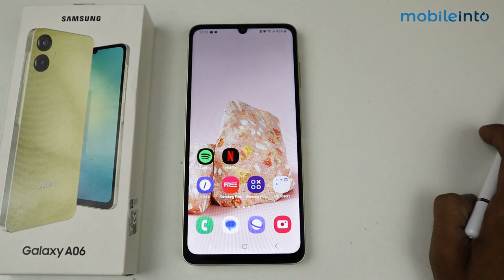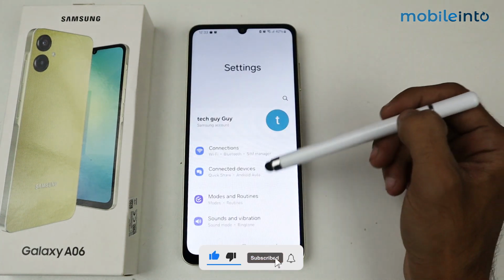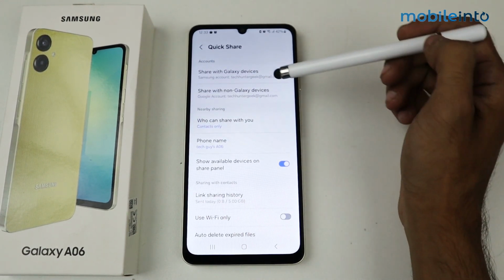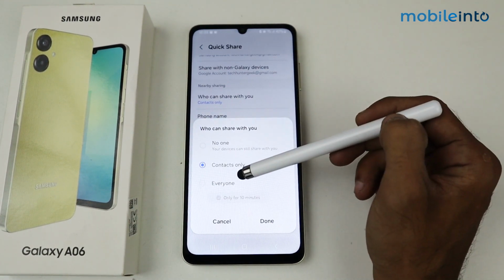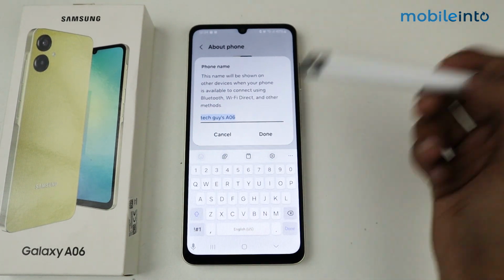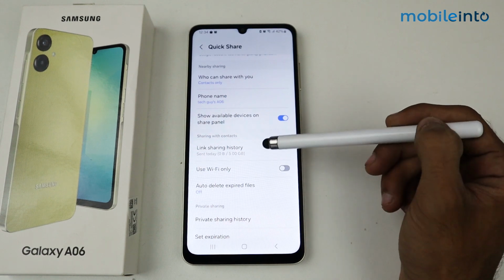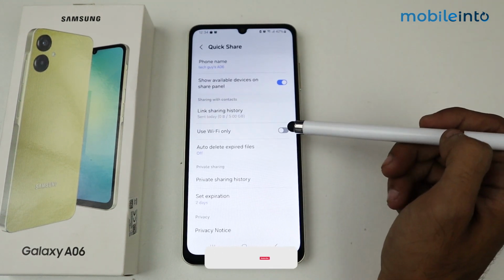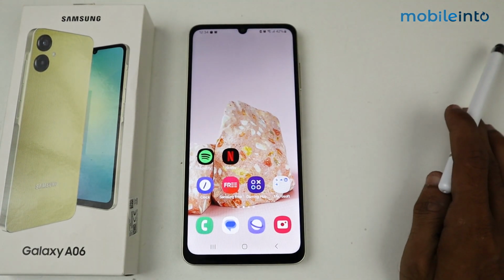How to Use Quick Share In Samsung A06 | Setup Quick Share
How to use quick share in Samsung A06. To setup quick share or enable/disable quick share in Samsung Galaxy A06, follow these steps.